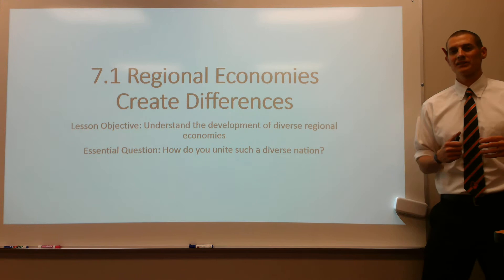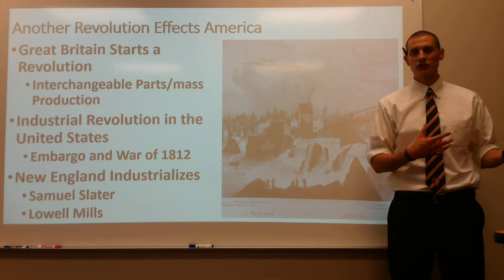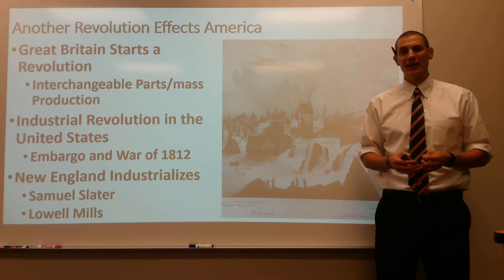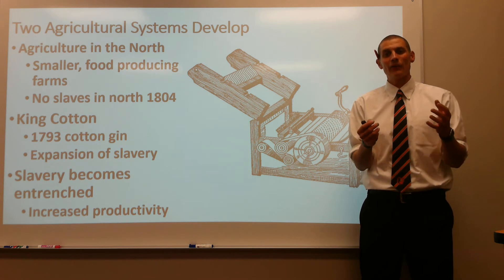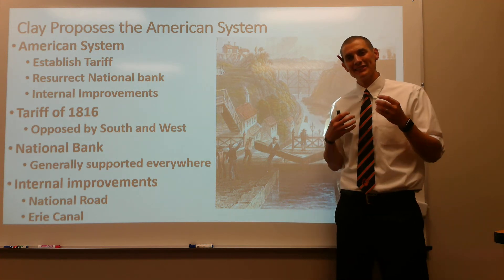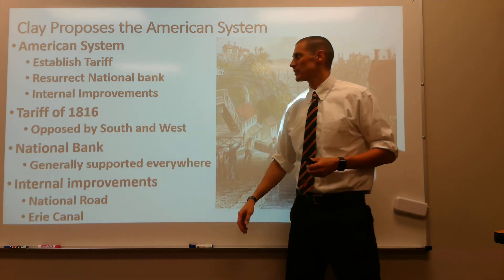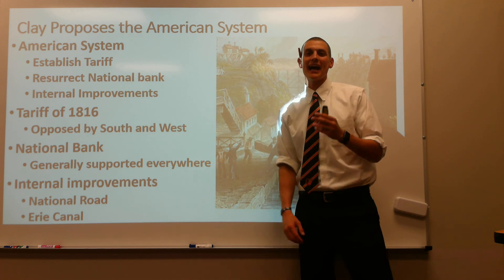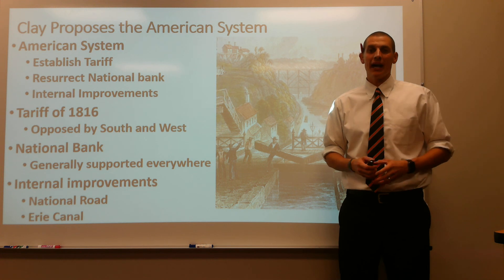7.1 Regional Economies Create Differences